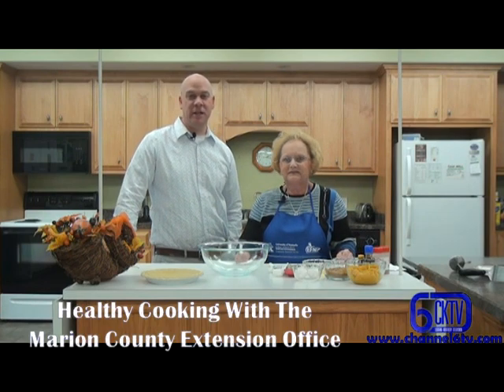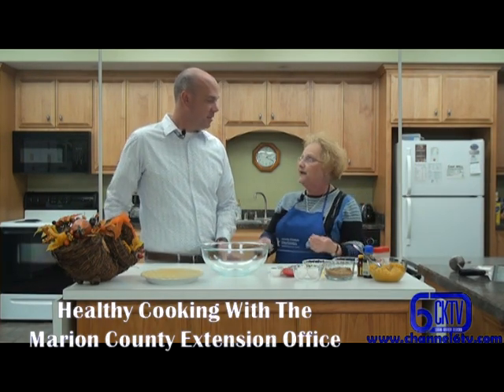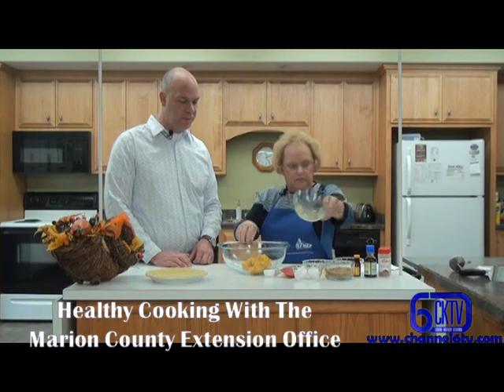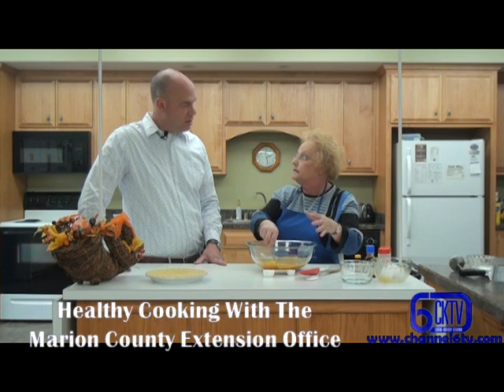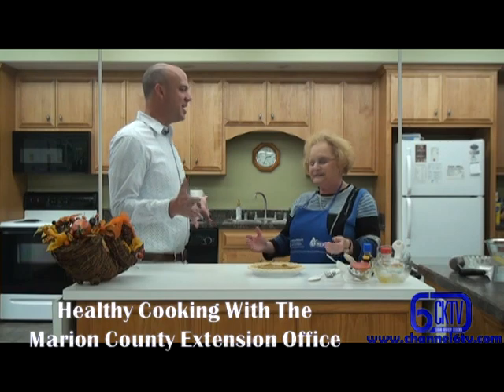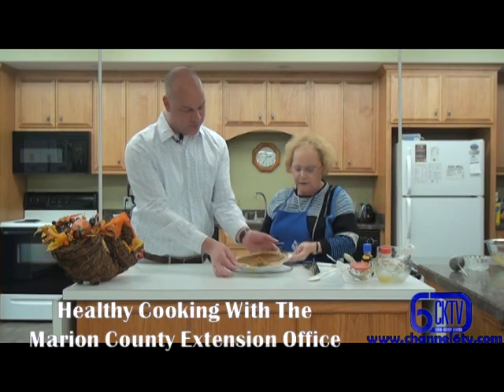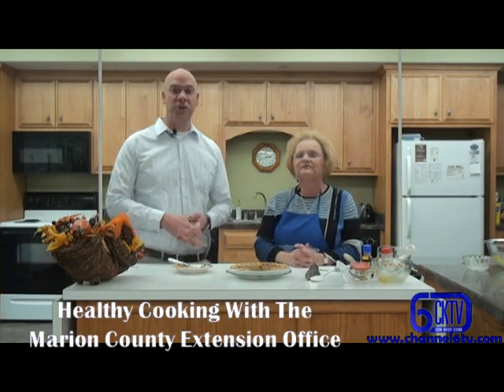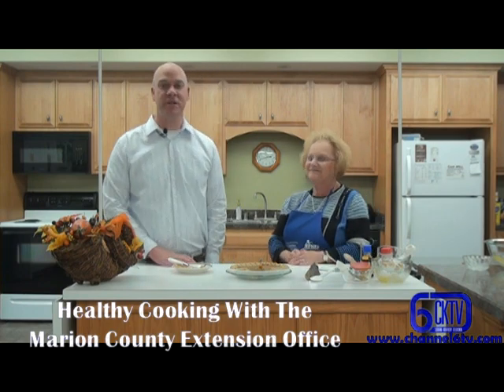Marion County Extension Office Cooking For The Fall